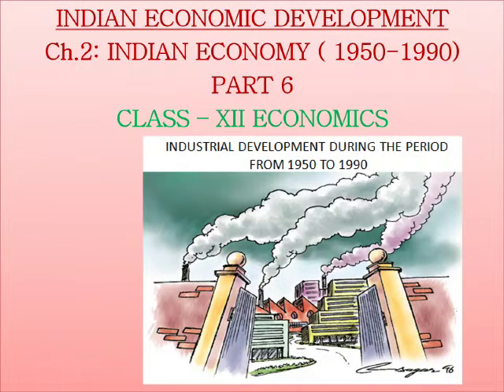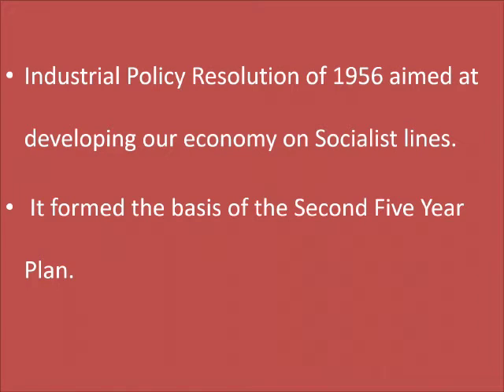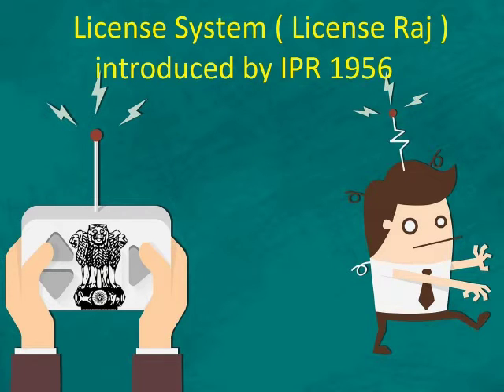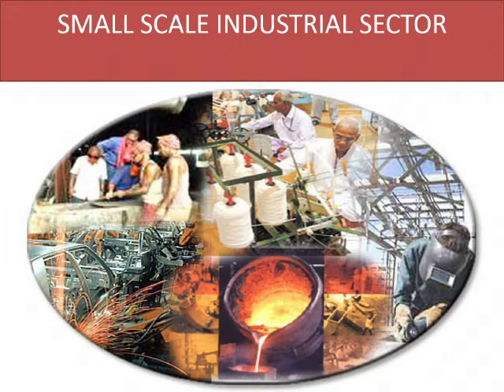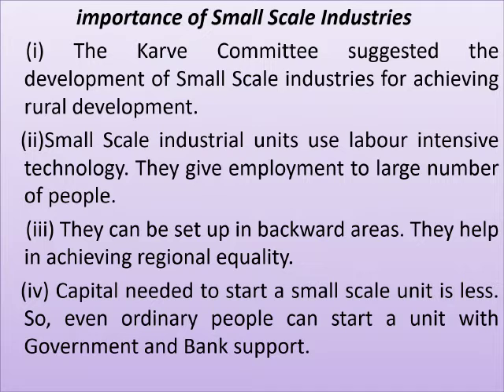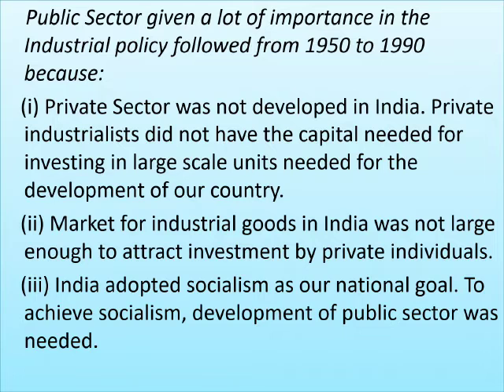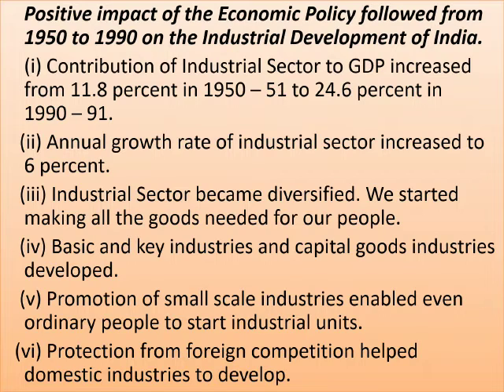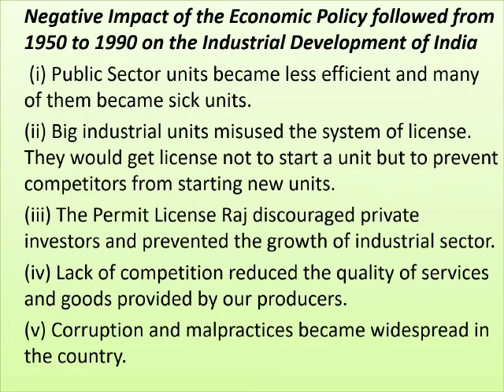Class 12 Economics Unit 6 Chapter 2 (Indian Economy (1950-1990), Part 6